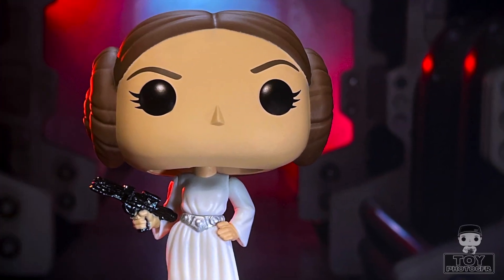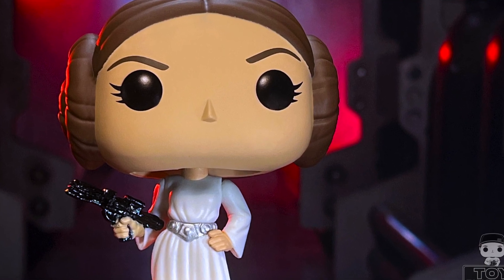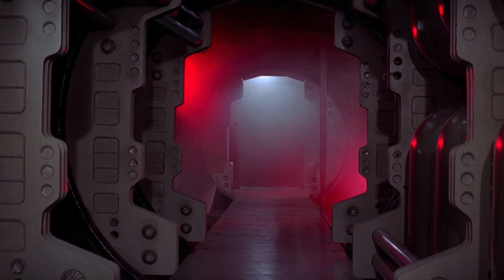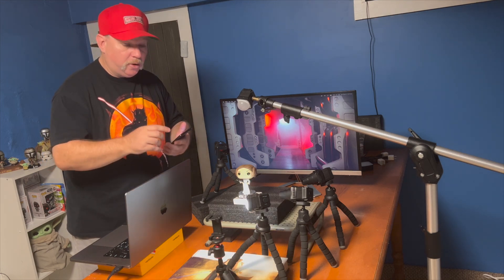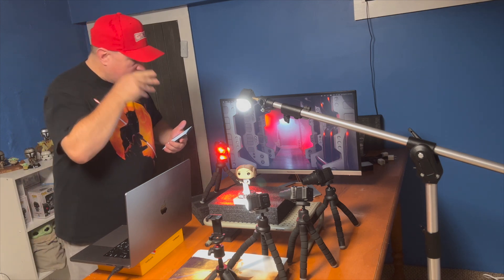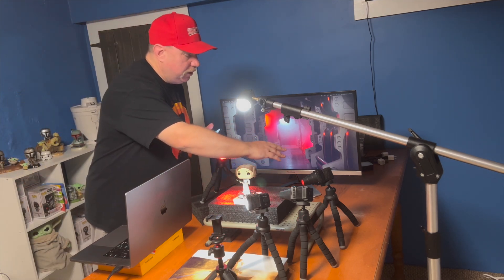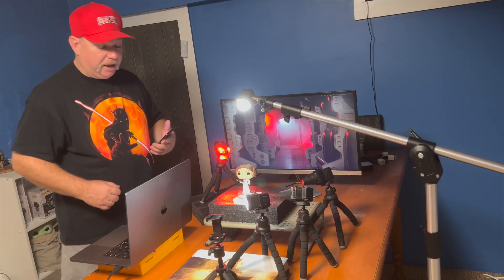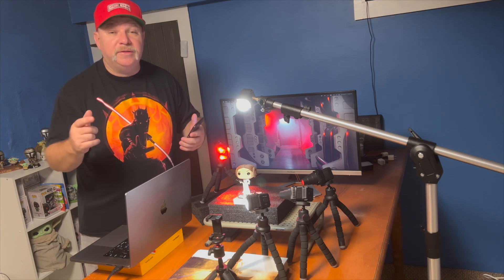Star Wars Funko Pop Toy Photography | Recreating Princess Leia From A New Hope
Star Wars Funko Pop! Princess Leia 512 2022 Galactic Convention Exclusive